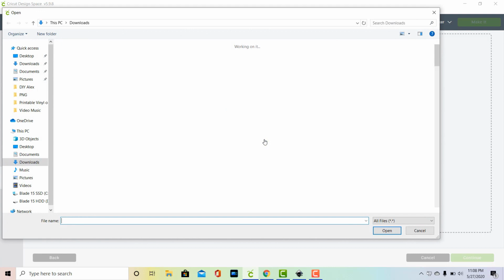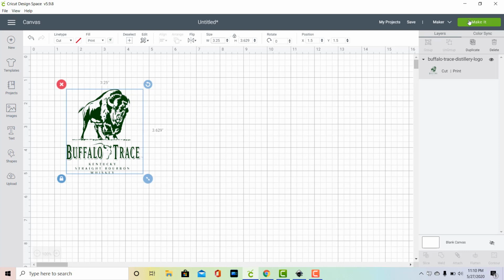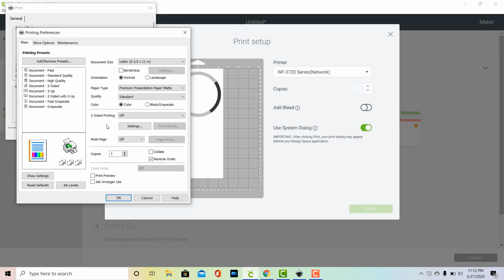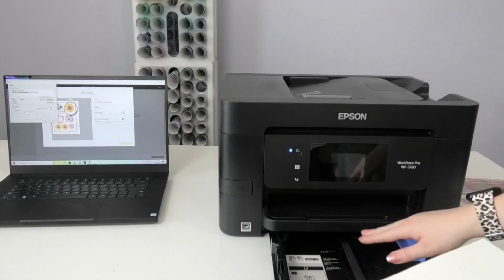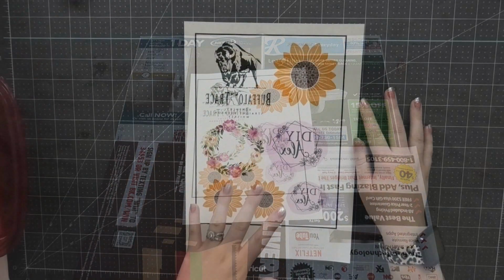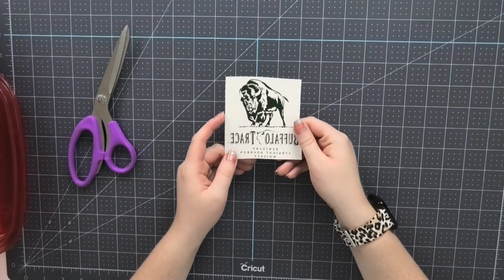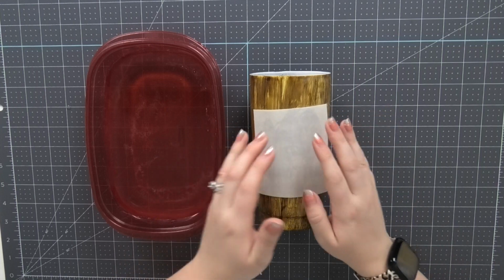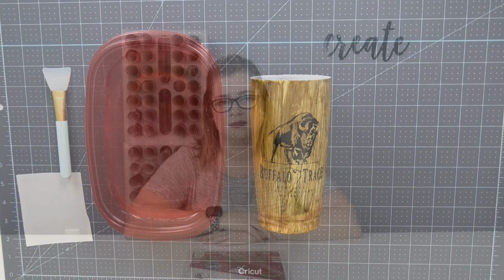How to Make Waterslide Decals for Tumblers | Waterslide Paper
Waterslide paper makes fantastic decals for epoxy tumblers! Print then Cut projects allow you to make intricate decals that you couldn't make with vinyl. Waterslide decals are slightly transparent, allowing the texture of the tumbler to show through the decal.

🎵 Track Info:

Title: Campfire by Scandinavianz
Genre and Mood: Pop + Inspirational